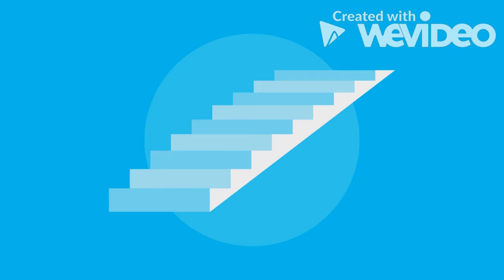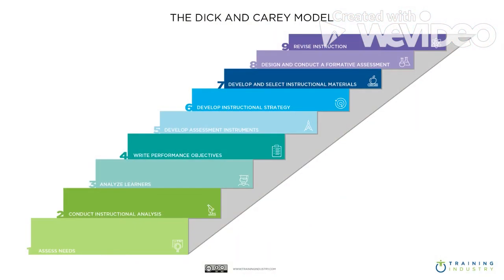Brent D - The D&C Podcast (EdX Assignment)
A podcast created to satisfy an assignment requirement for the EdX Instructional Design & Technology MicroMasters Program.

Other Images courtesy of Training Industry & Wikipedia.

Music courtesy novobeats, On the Knife - Follow The Trail.